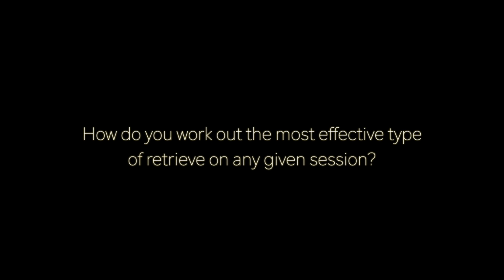LURE FISHING Q & A (ft Ash Cost, Tom Moir & Andy Page)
In this final episode of 'BFS the JOURNEY', Andy invites Tom Moir (FFS lures) and Ash Costa (huge Fenland Perch maestro) to join him to answer some common questions from viewers and customers to the FFS lures site.

This series of short videos introduces Bait Finesse System (BFS) at an entry level.
Andy has purchased a rod and reel from the budget end of the market.
Follow him as he explores this new branch of angling and some of the fish he catches on the way.